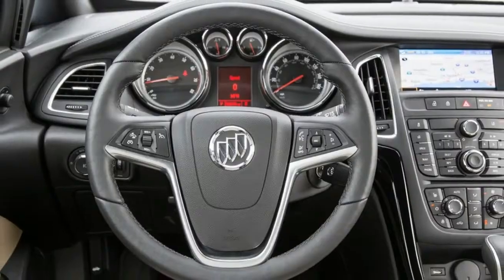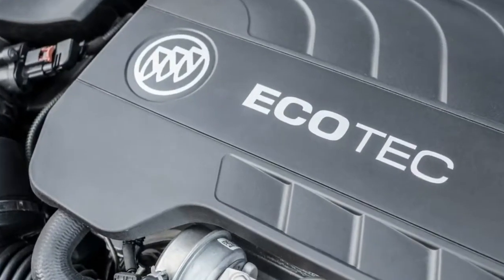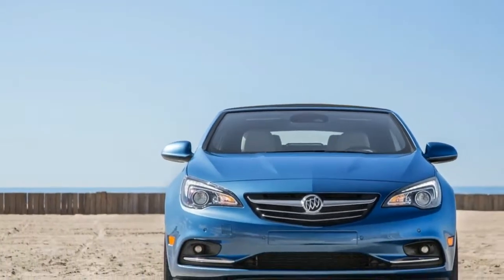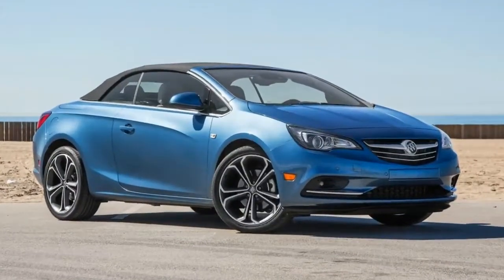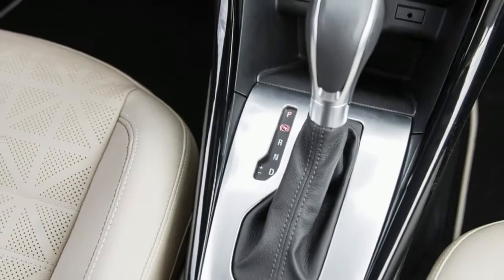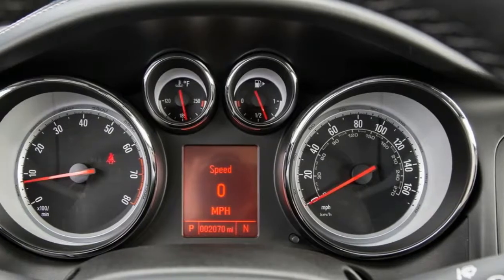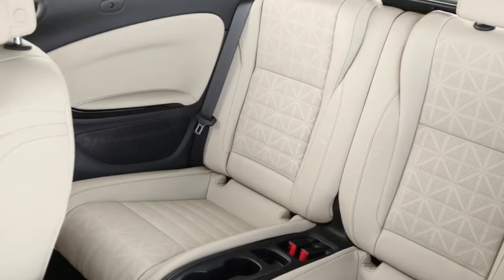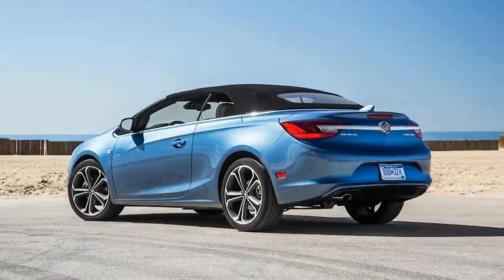UPDATED 2016 buick cascada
The first thing I notice when I walk up to our tester is that there’s no hands-free keyless entry. “OK, maybe it’s a stripped-down base model,” I thought. But then I see it’s a top-trim Cascada Premium. Hands-free keyless entry and push-button start aren’t even available. Those are features you at least need to offer if you’re trying to pass as a premium car in 2016. But even if I didn’t have to insert a key into the ignition and turn it myself like a plebian, the cheapness of the interior would be a red flag. The plastic trim surrounding the radio looks like it belongs in a Chevy Sonic, and the center console materials feel just as economy car-esque.